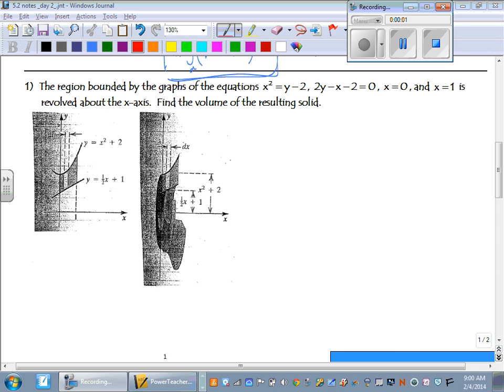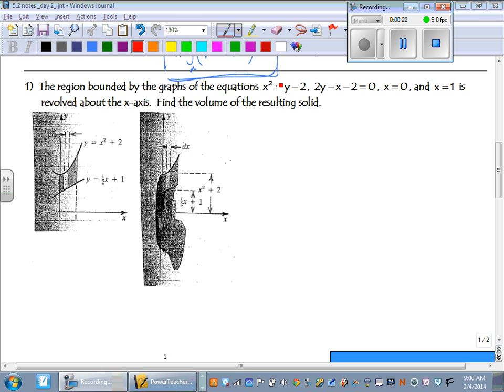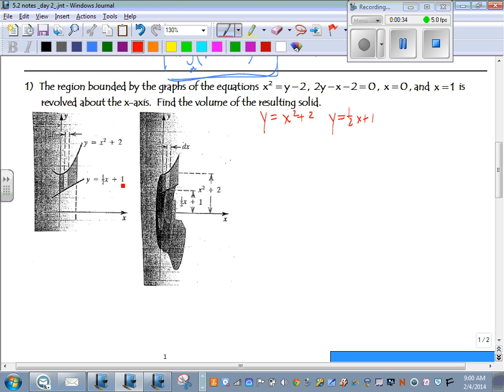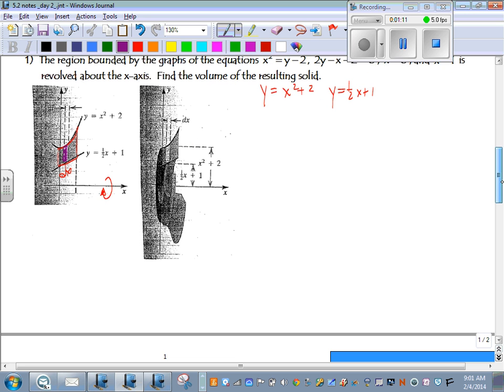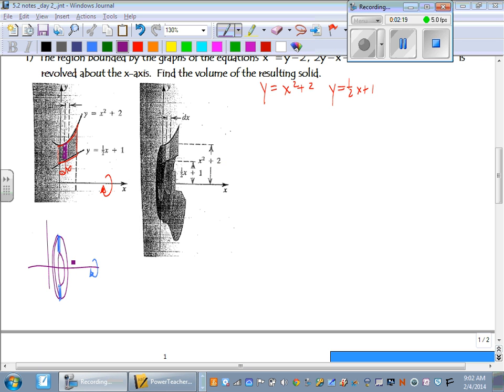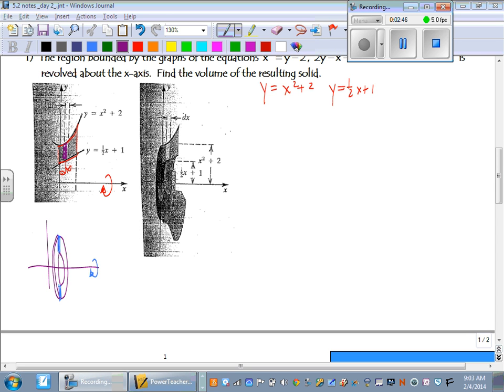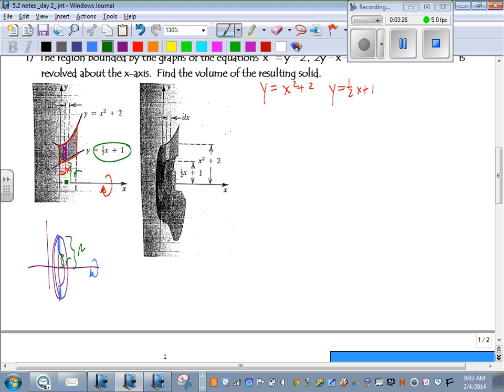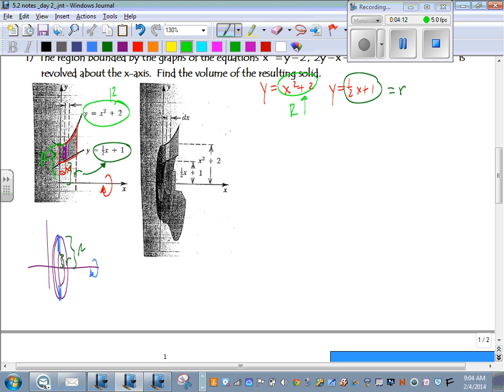Calculus 5 2 Notes day 2 Problem #1